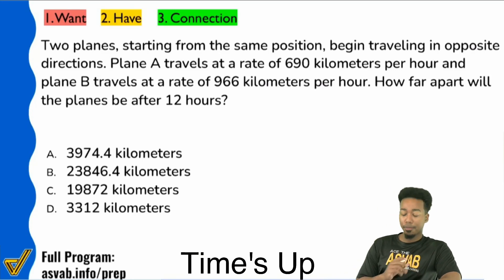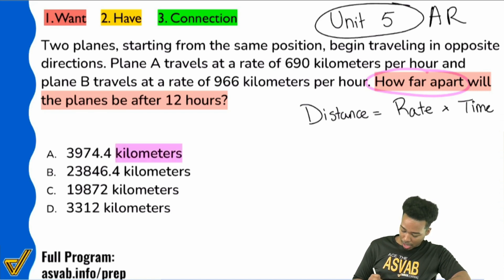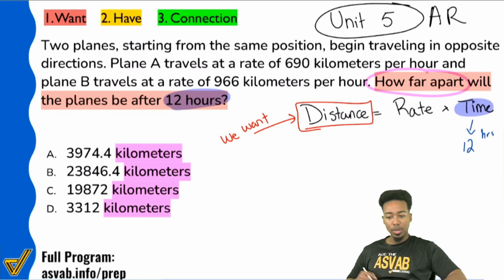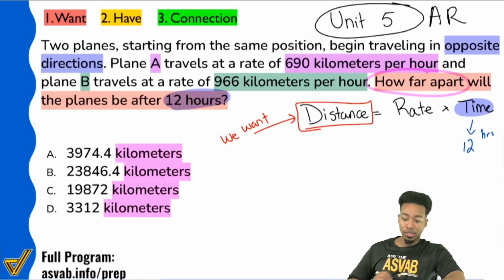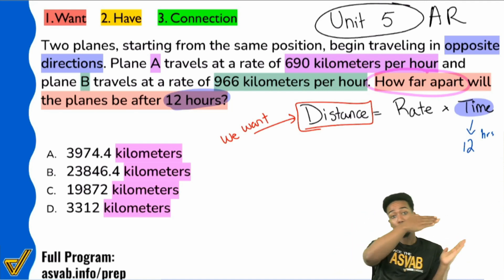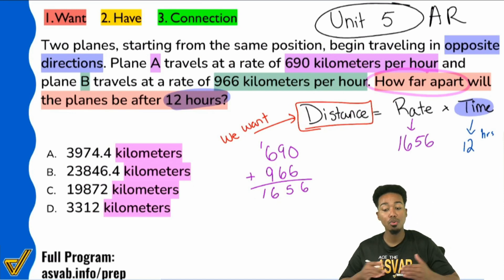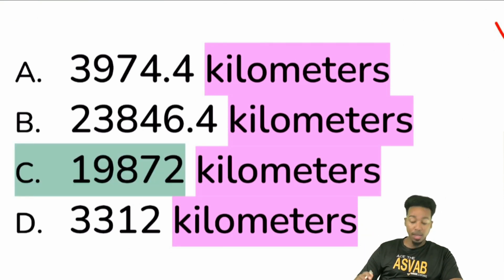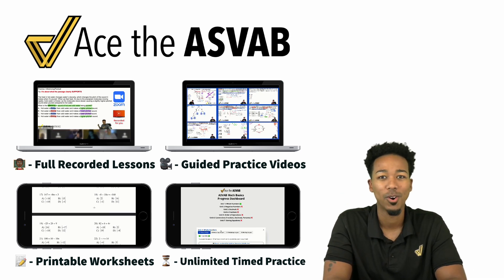ASVAB Arithmetic Reasoning - How to Solve Distance Rate Time Word Problems: Practice Test Question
1. What do we want?
2. What do we have?
3. What's the connection?